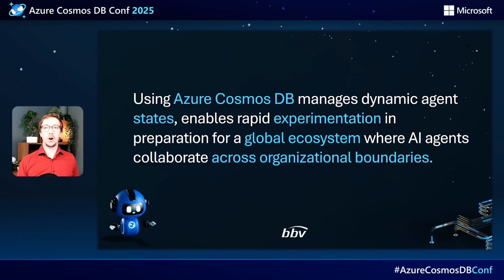Orchestrating Intelligent Agents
Title: Orchestrating Intelligent Agents

Abstract: Orchestrating Intelligent Agents

In this lightning talk, discover how Azure Cosmos DB serves as the cornerstone for scalable multi-agent systems, enabling seamless AI agent communication and collaboration. Learn about practical implementations of AI agent protocols within Azure Cosmos DB.

Speaker: Marius Högger
Bio: Marius Högger is a seasoned software engineer and AI consultant specializing in multi-agent systems and scalable AI architectures. With a Computer Science degree from the University of Zurich, he leads AI-driven projects, building collaborative AI systems to solve complex business challenges.

Azure Cosmos DB Conf is a free virtual developer event co-organized by Microsoft and the Azure Cosmos DB community. This is our fifth Azure Cosmos DB Conf. Sessions are a combination of Microsoft and community delivered. Come and learn more about Azure Cosmos DB. See what others in the community are building.

April 15, 2025 9AM – 12PM PT

🔗 Useful Links